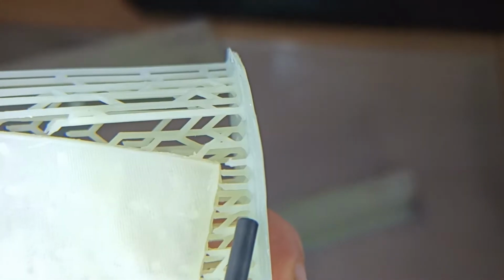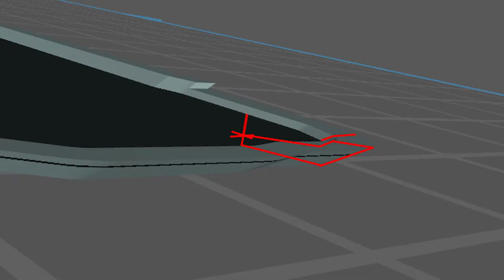chaos daily 2021: 089 The WORST print failures Ive had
New channel: The Resin Engineer

If you live in Australia like I do check out Siriya techs AU resin for cheaper resin, faster shipping, and honestly the best resin to work with.

500x500mm Silicone Rubber Pad Square

5m UV 395-405NM 5050 SMD 300 LED Strip

100 Micron Fine Paint Paper Strainers Sieve Filter Nylon Mesh Net